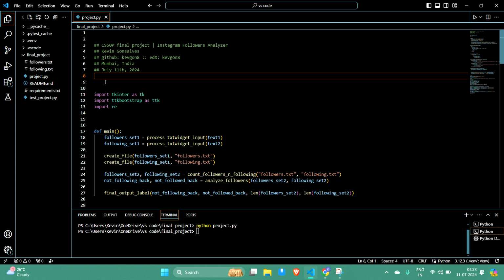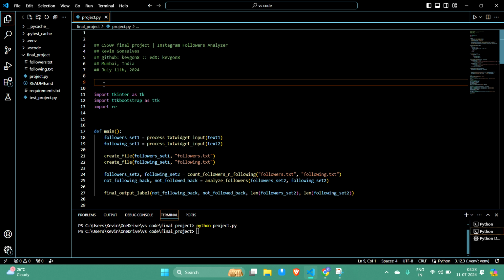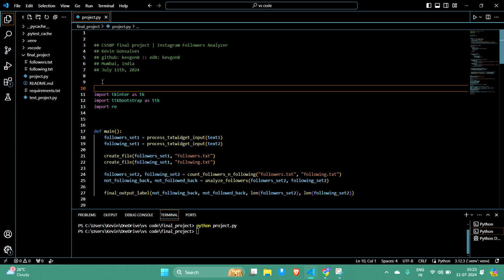CS50P Final Project | Instagram Followers Analyzer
Welcome to Instagram Followers Analyzer. This tool allows users to input their followers and following lists, analyzes the data to identify users who don't follow back and users you don't follow back, and displays the results in a graphical user interface.